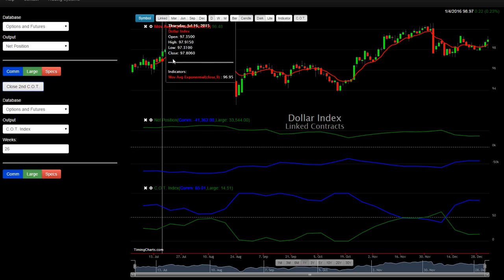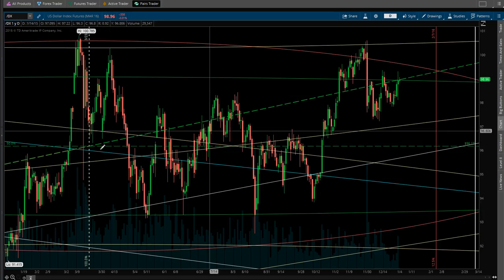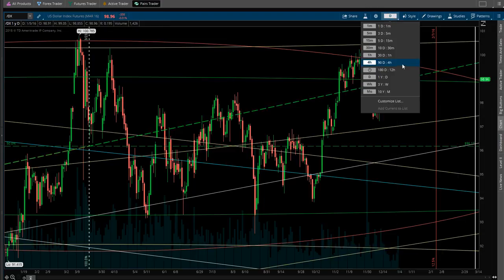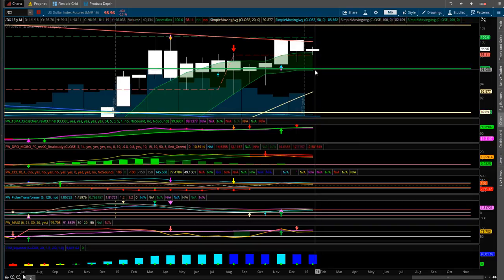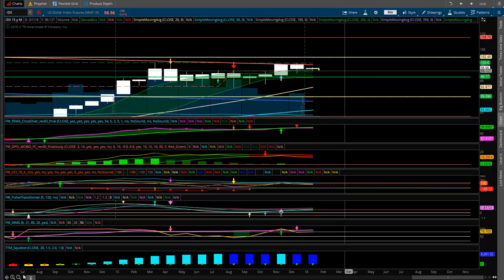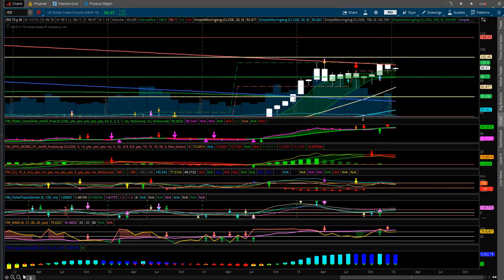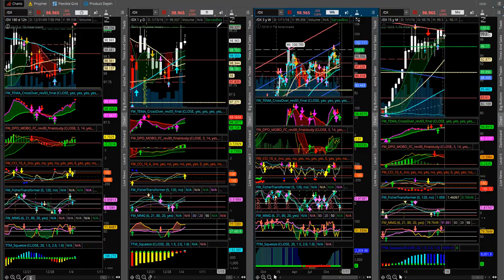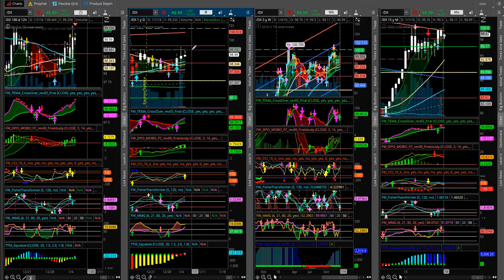US Dollar Technical Analysis for Jan 5th 2016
My thoughts on the  DX for the Week of Jan 5th 2016